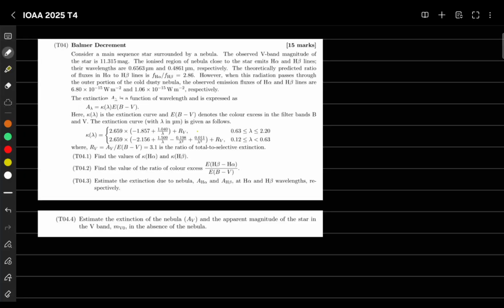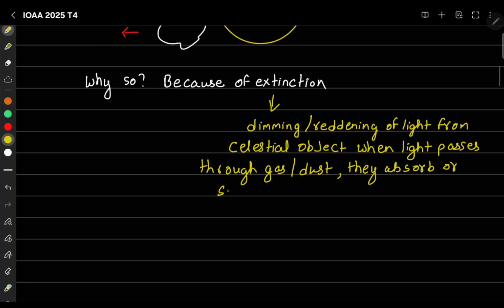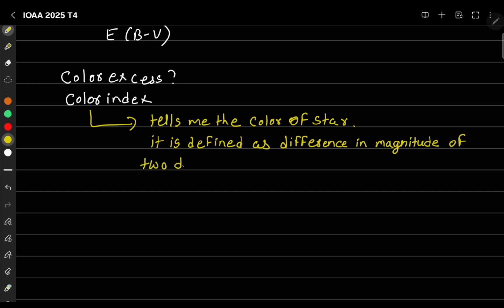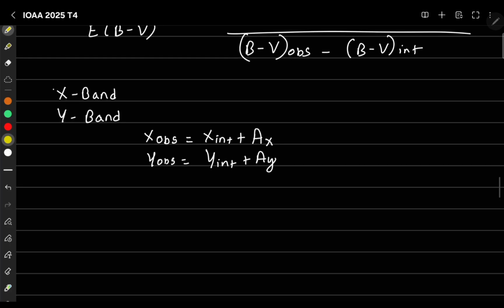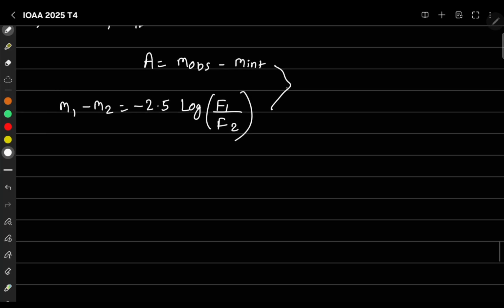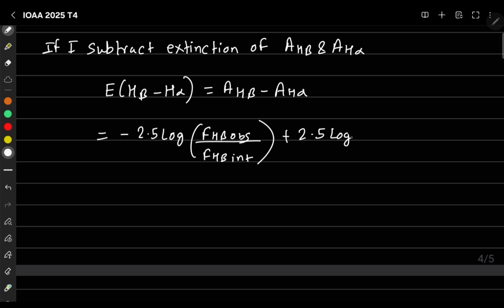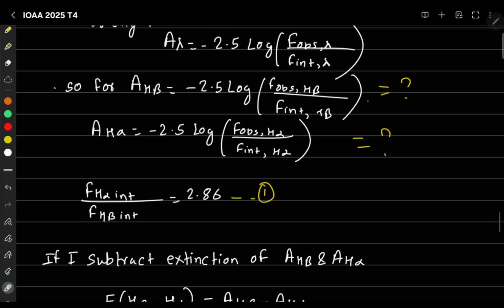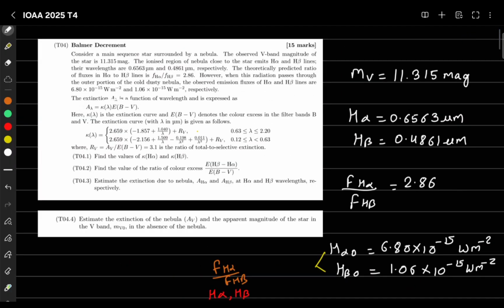IOAA 2025 T(4),Balmer Decrement Solution | Astronomy and Astrophysics Olympiad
This is the solution of theory question number 4 from International International Olympiad on Astronomy and Astrophysics 2025.